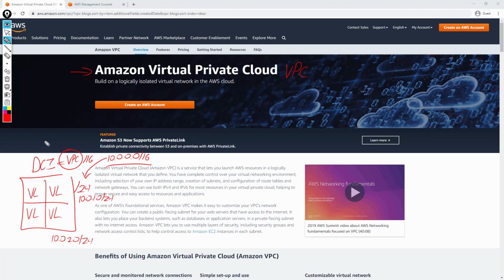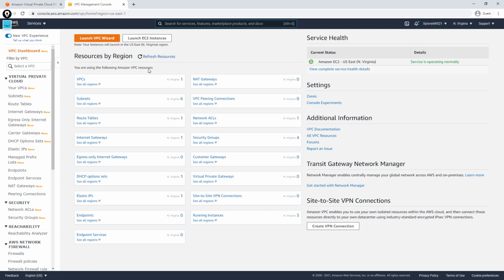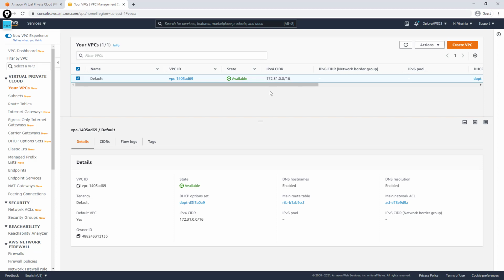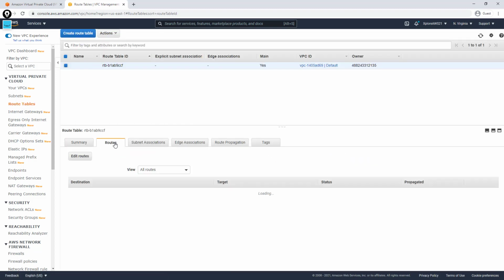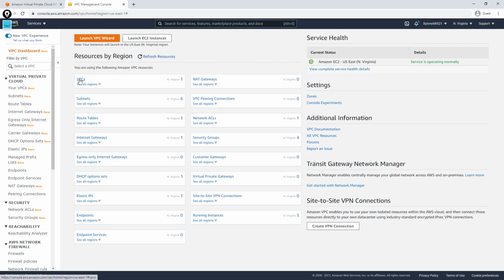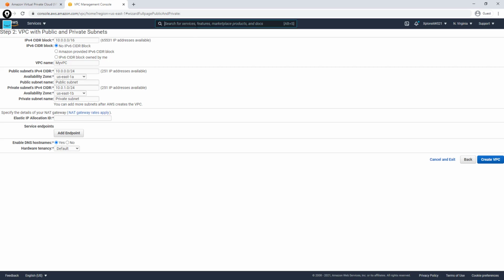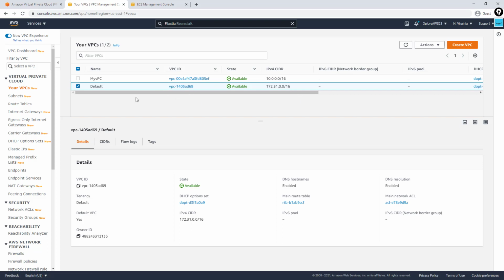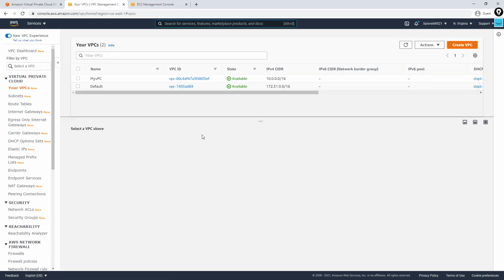FREE AWS Certified Cloud Practitioner - Creating an AWS VPC